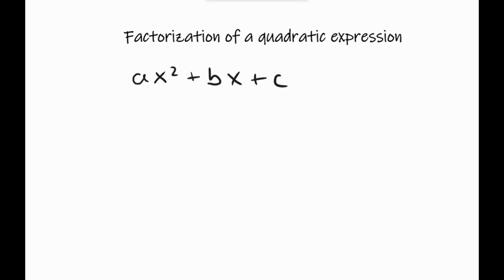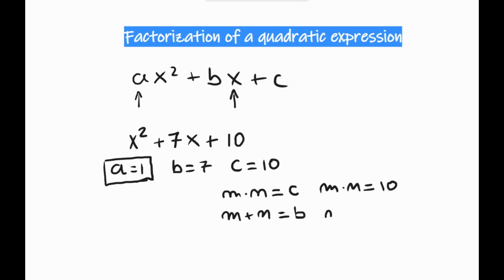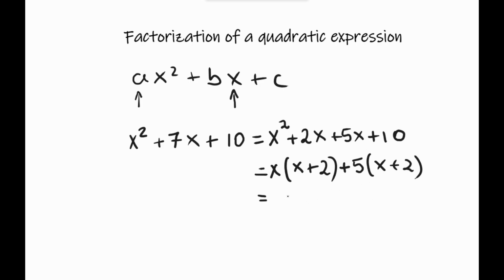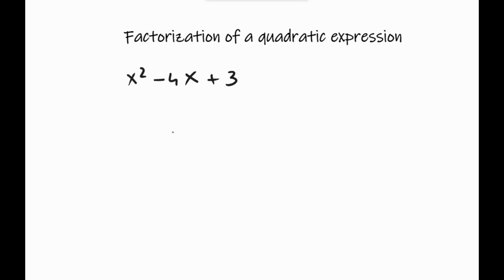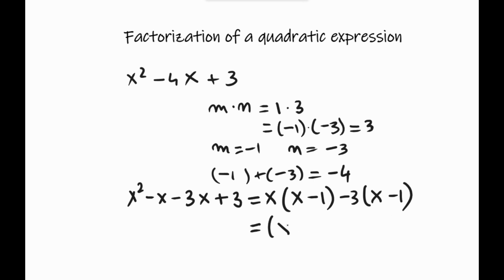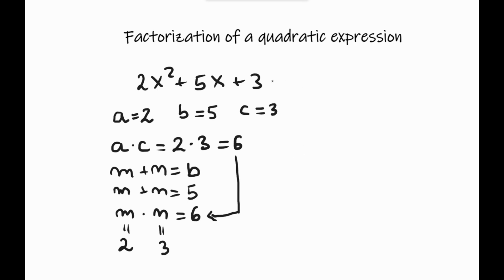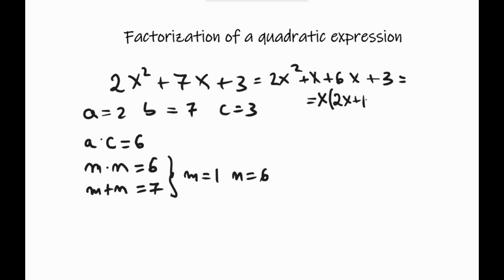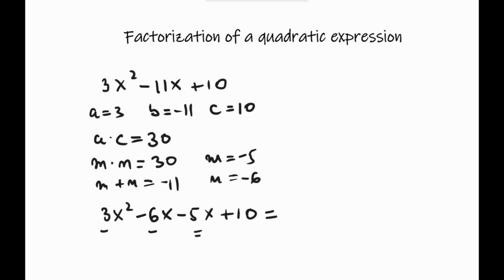Factorization of a quadratic expression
two methods and examples